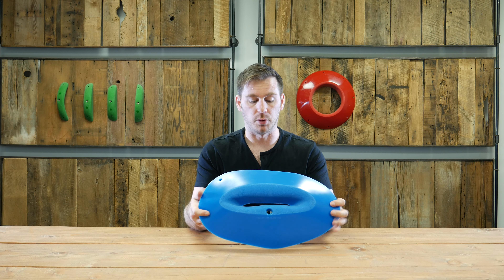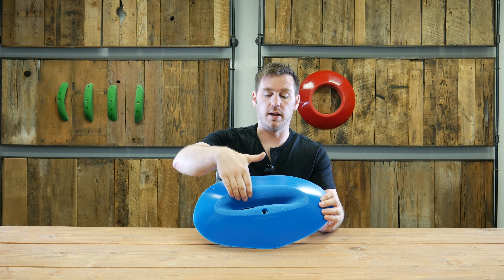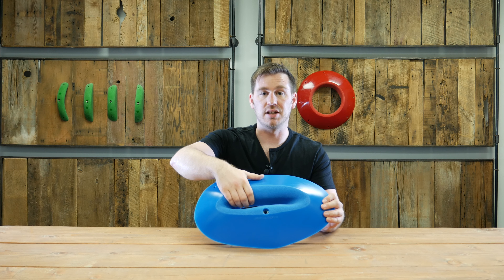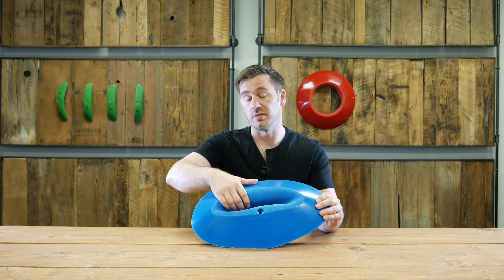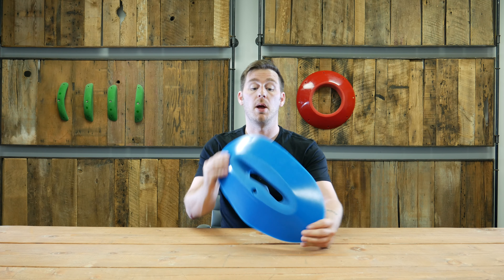Legacy Slot XL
ALL NEW LEGACY SERIES! Force movement like never before with the return of the epic Legacy Series. Jugs on one side, sloping edge on the other. A gorgeously sculpted mono-directional hold that'll have you coming back again and again.